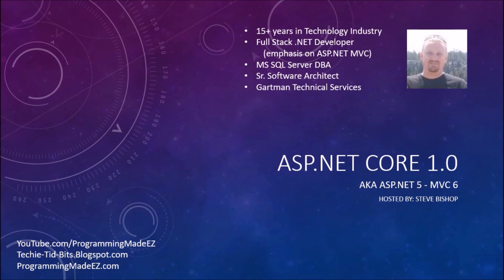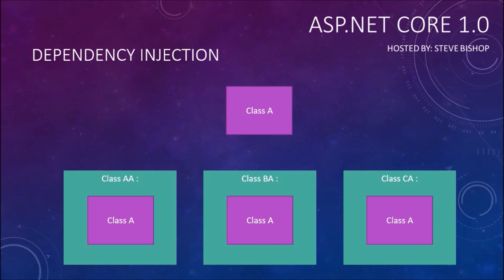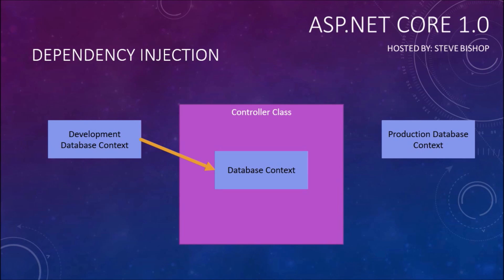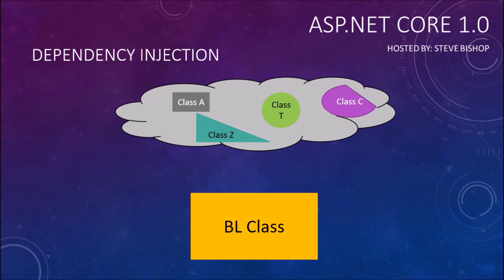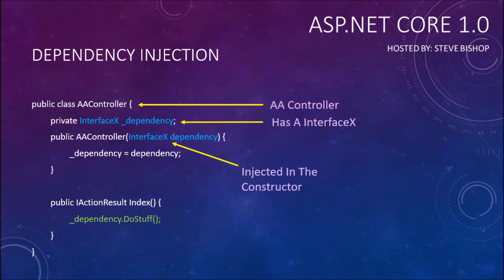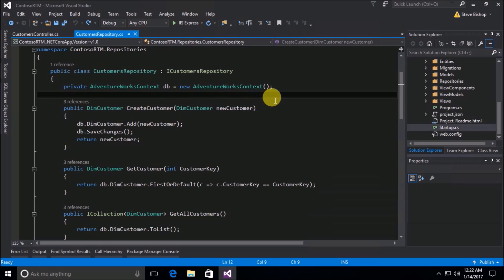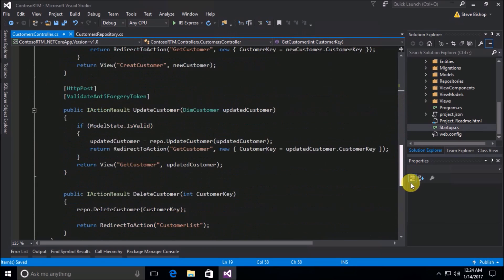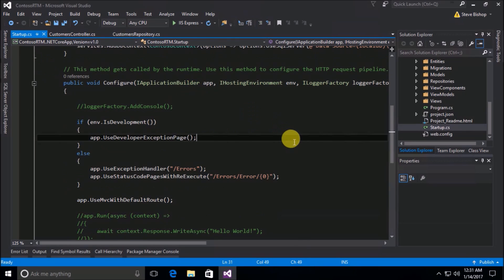45. (ASP.NET Core 1.0 & MVC) Introduction To Dependency Injection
This Introduction To Dependency Injection video is part of the ASP.NET Core 1.0 beginner programming tutorial course hosted by Steve Bishop, and discusses what Dependency Injection is, as well as why it is so important to do in your code. The ASP.NET Core 1.0 beginner course is a free .NET tutorial series that helps beginning programmers learn the basics of ASP.NET Core 1.0.  These free ASP.NET Core programming tutorials cover a variety of basic topics such as downloading and installing ASP.NET Core, setup and configuration of ASP.NET Core, the MVC architecture, Razor View engine, ASP.NET Identity, Entity Framework 7.0, and other topics.  After watching this beginner series on ASP.NET Core 1.0, you should be able to create your own website or web application.